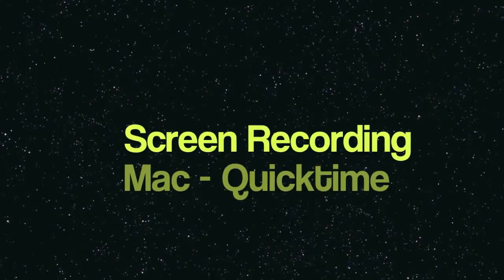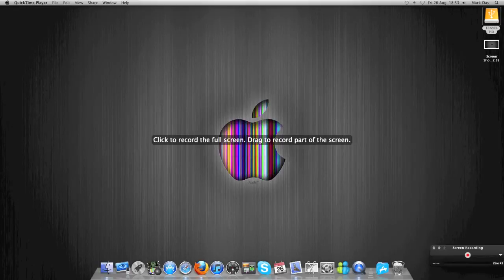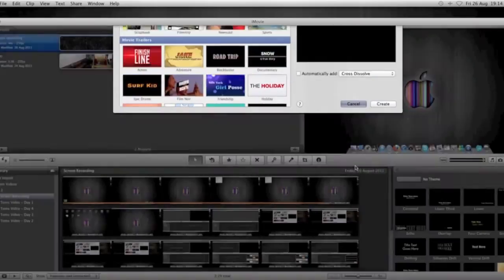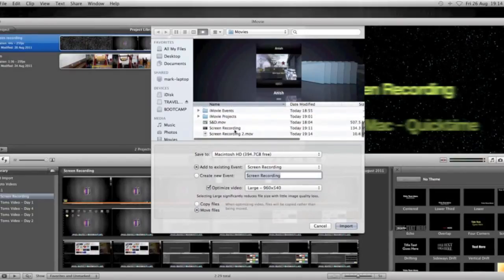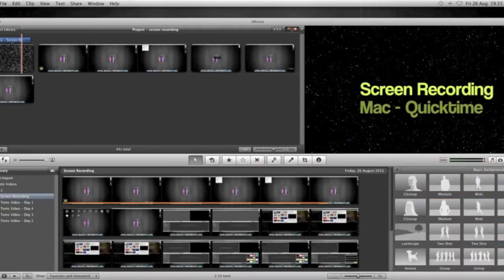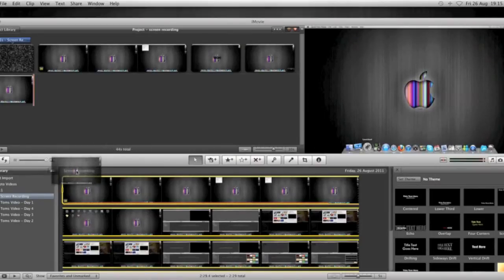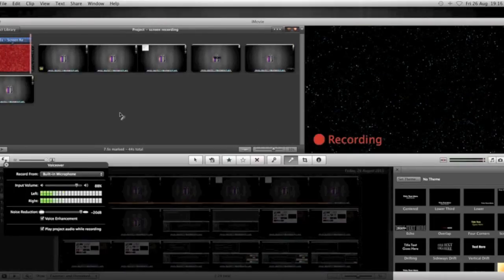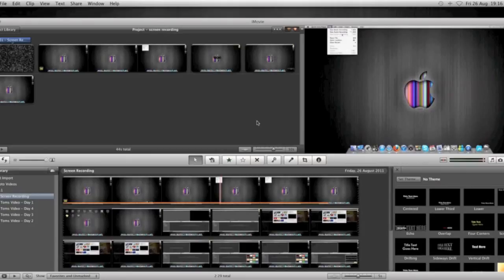Screen Recording Mac: How To Use Free Software To Record Video And Audio On Mac OS X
See how to use Quicktime, which is free on Mac OS X, to record your screen (video) and audio.